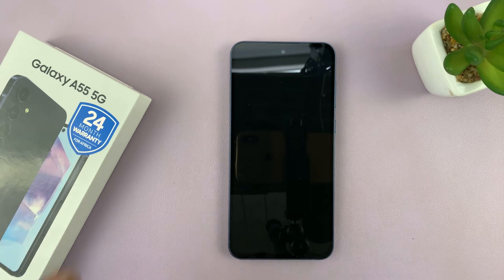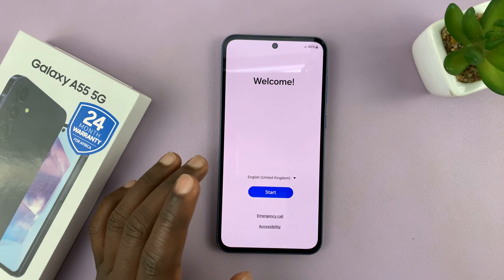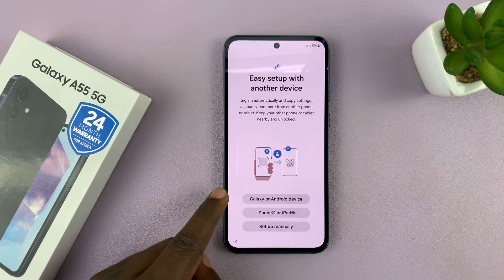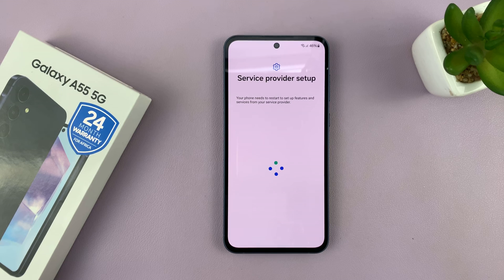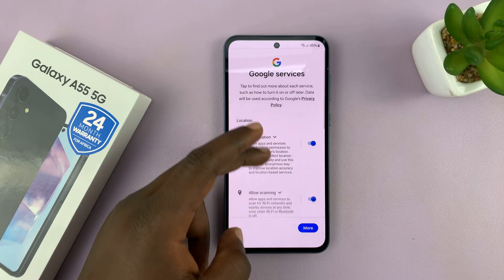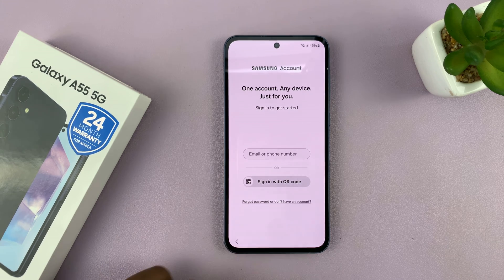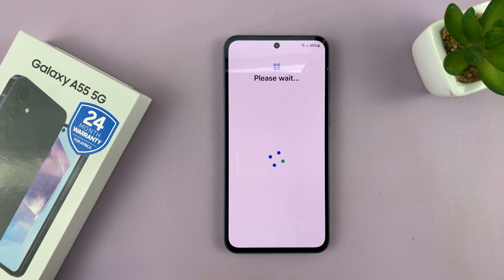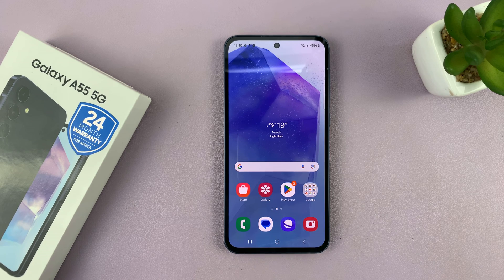Samsung Galaxy A55 5G - First Time Boot & Set Up (Step-by-Step)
Learn how to set up your Samsung Galaxy A55 5G for the first time.

Are you the proud owner of a new Samsung Galaxy A55 5G? Congratulations! The Samsung Galaxy A55 5G is a powerful yet user-friendly smartphone packed with features to enhance your digital experience. Before you dive into exploring its capabilities, you'll need to go through the initial setup process. Don't worry; we've got you covered with this step-by-step tutorial to help you get started.

Samsung Galaxy A25 5G, Factory Unlocked GSM:

Samsung Galaxy S24 Ultra (Factory Unlocked):

Samsung Galaxy A15:

Samsung Galaxy A05 (Unlocked):

SAMSUNG Galaxy FIT 3:

Cell Phone Tripod Adapter